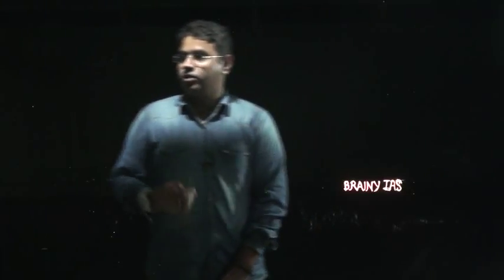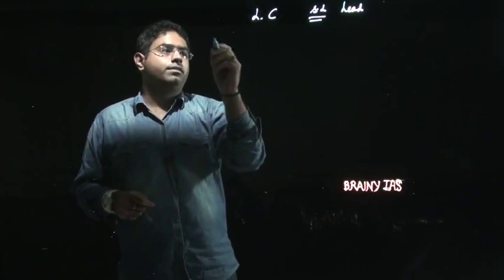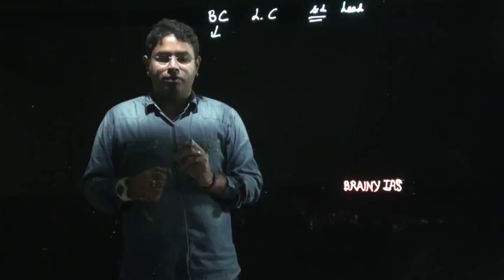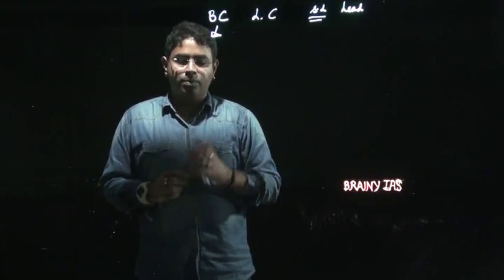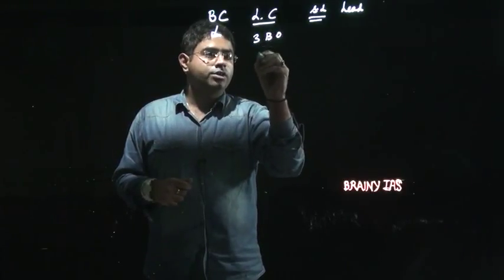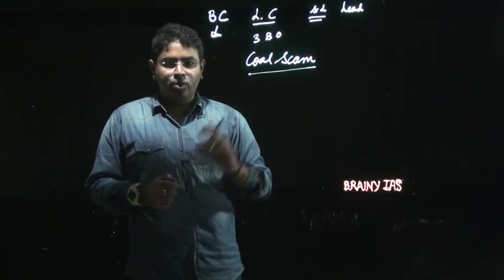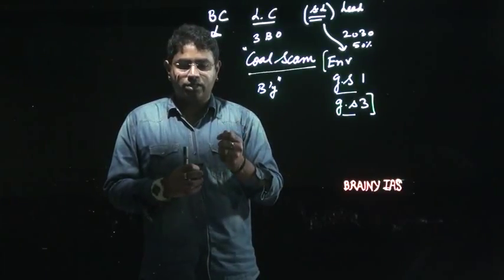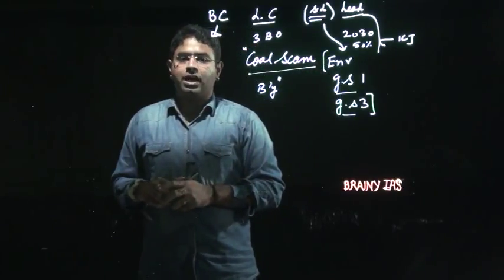Vienna convention,waste water management,hassan rouhani,coal gate